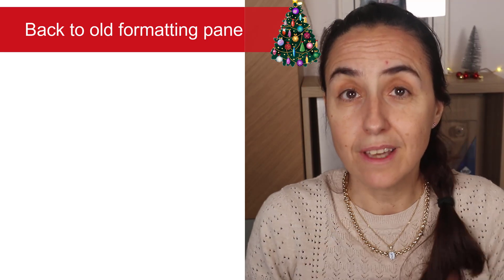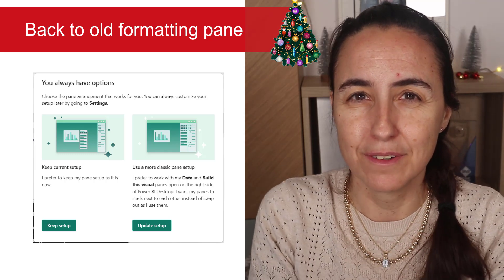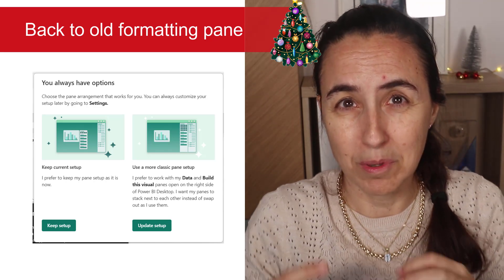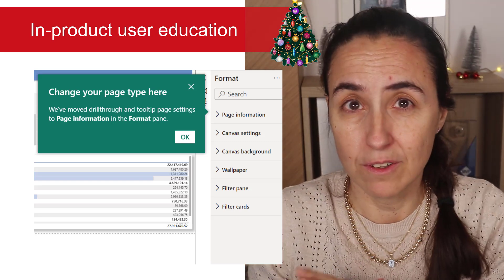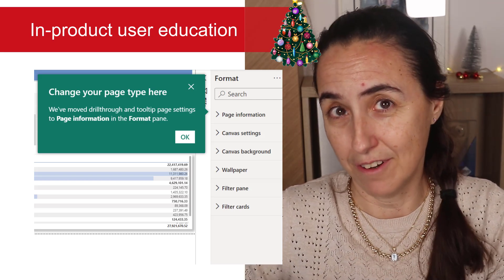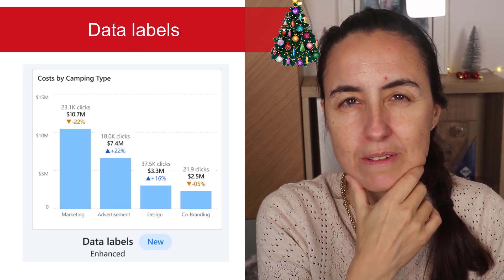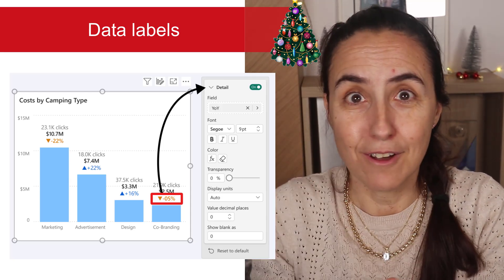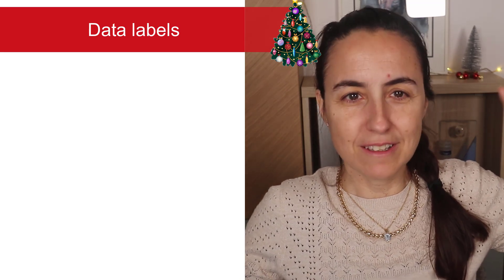Feature summary of the Power BI update for December 2023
Great updates for us data viz enthusiastic :)